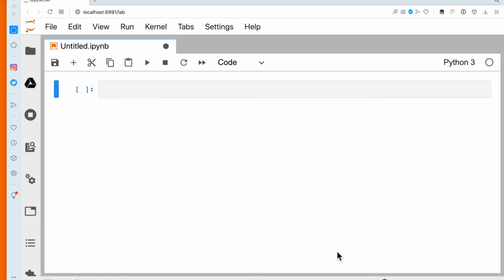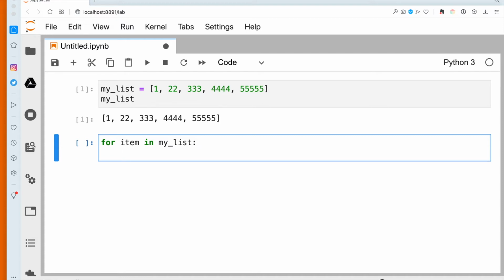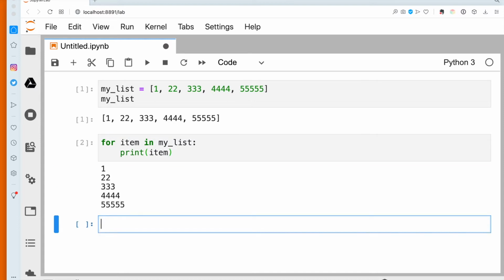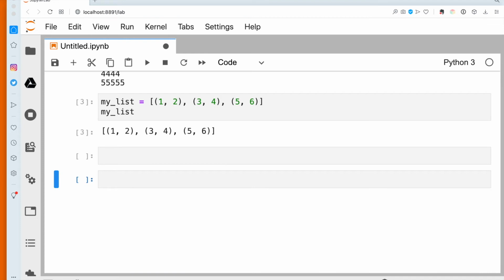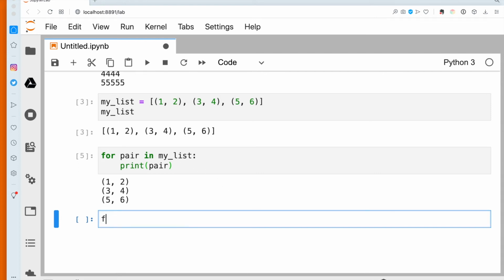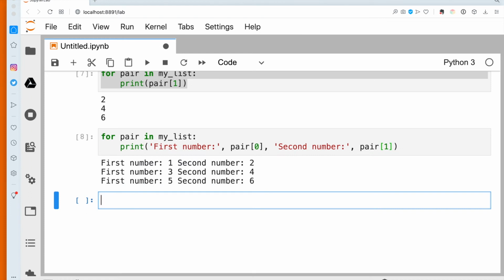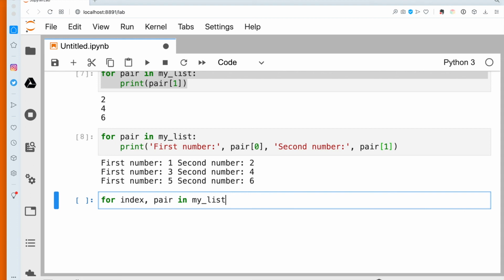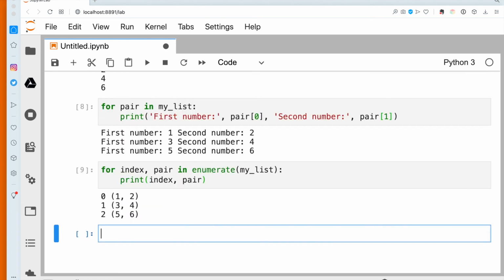Python 3: For Loop